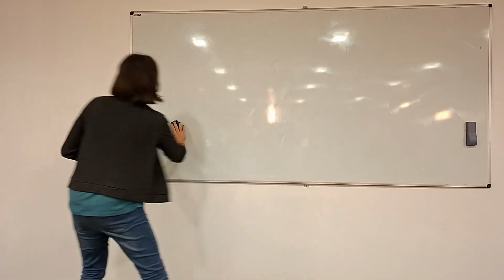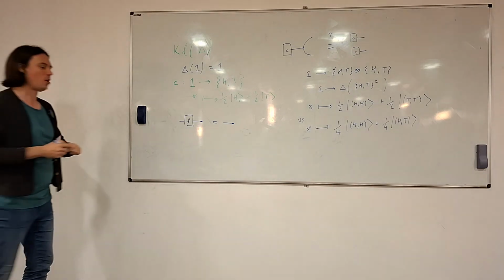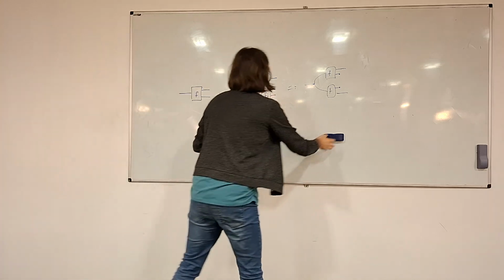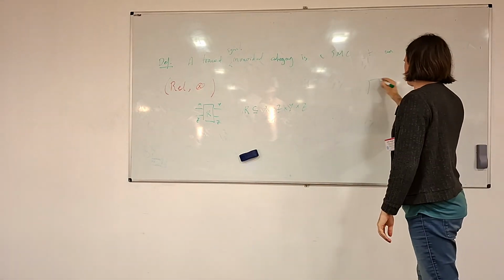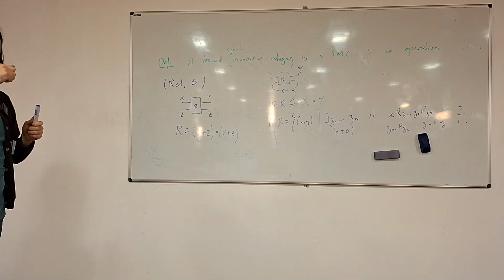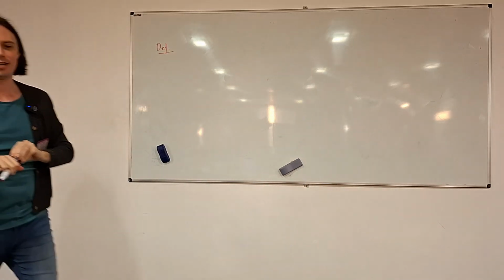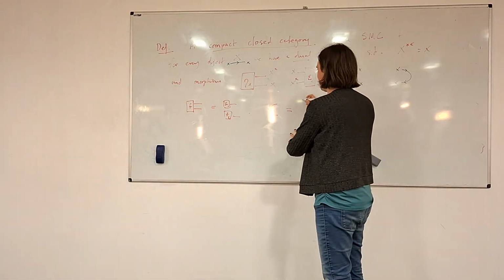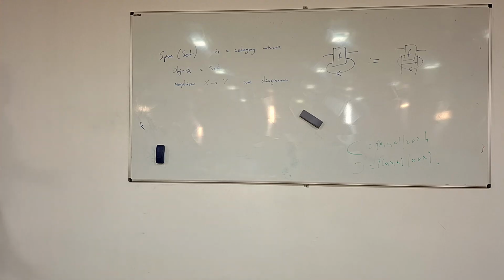SPLV 2024 - Applied Category Theory 2 (Jules Hedges)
Abstract: This course will be about symmetric monoidal categories and what they have to tell us about computation and systems. I plan the topics of my 4 lectures to be:

2- traced, compact closed and hypergraph categories, non-well-founded recursion, backtracking and quantum processes